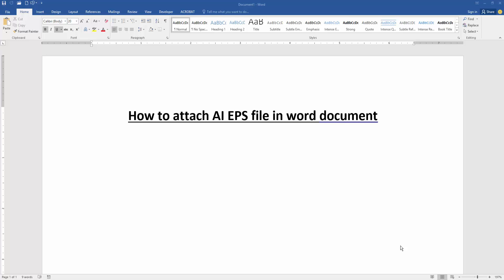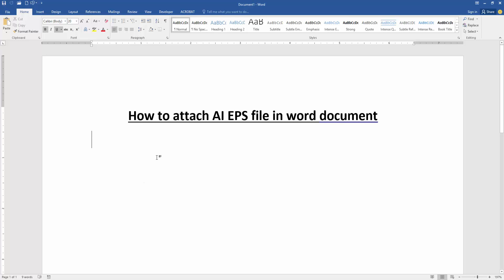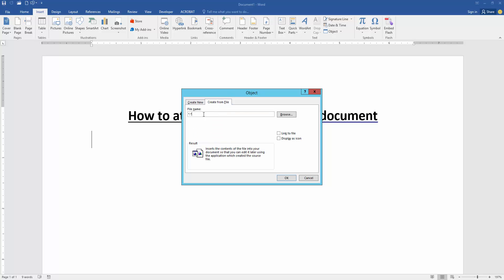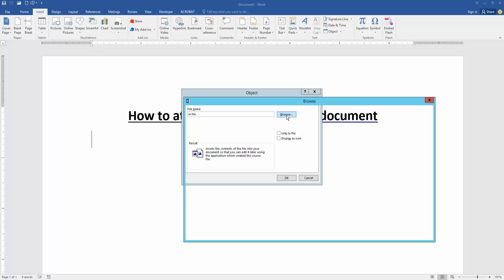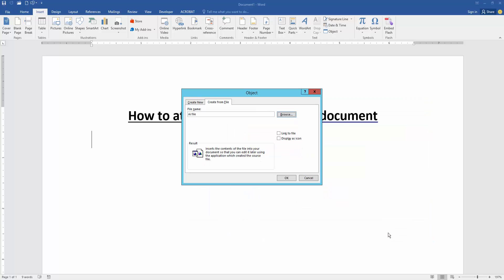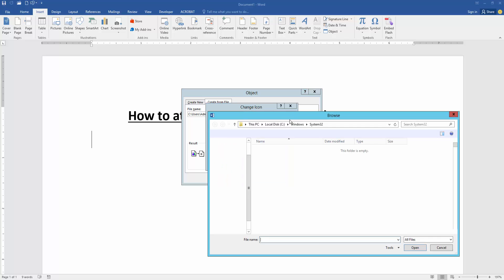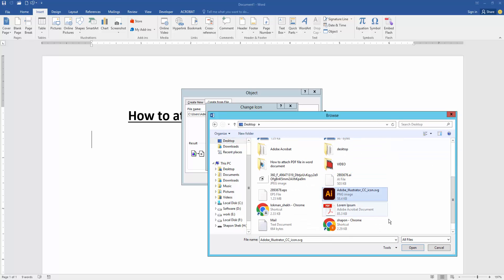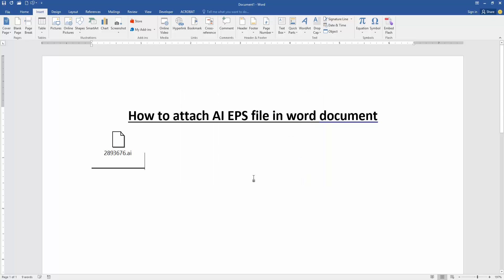How to attach AI EPS file in word document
Assalamu Walaikum,
In this video I will show you, How to attach AI EPS file in word document. Let's get started.